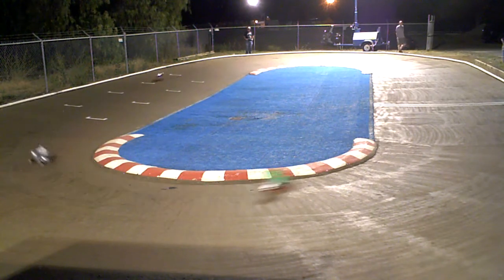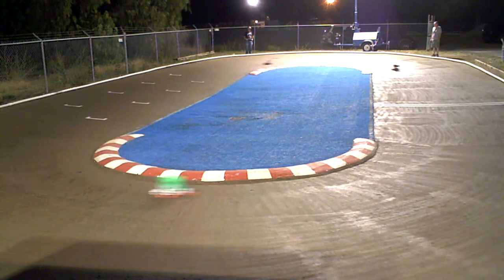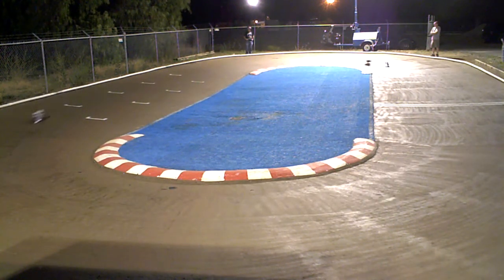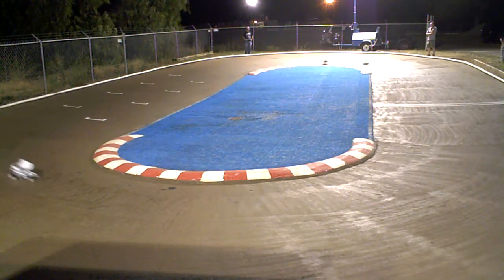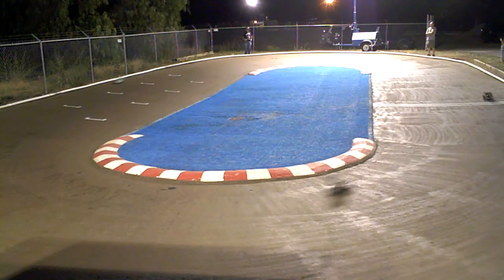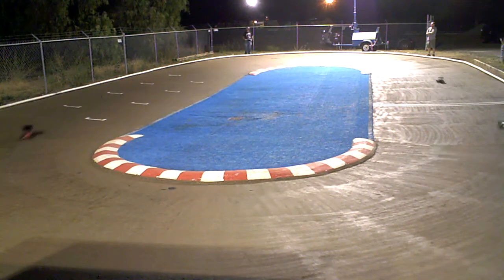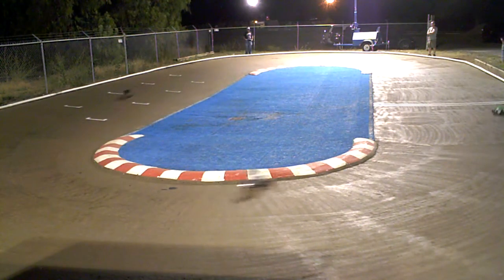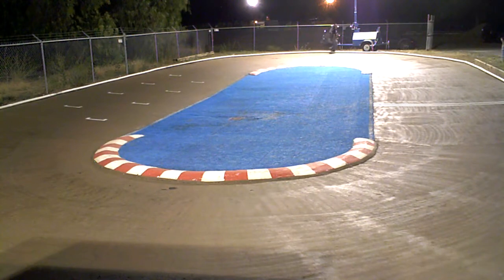Sprint Heat3 6-14-13 Delta RC Speedway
Firday Night / Sunday Dirt Oval Racing,
Delta RC -- Oval RACING IS BACK on our new Sealed Dirt Oval track! Gates and signups open at 4, Racing starts @7pm or noon. We are trying not to finish too late! Call ahead to signup if you're going to be late. $20 first entry, $10 for 2nd entry, and $5 for the 3rd! Bring a corner marshall to cover for you if you're racing multiple classes! Classes: 360 Sprint, 410 Sprint, 17.5 Sportsman sprint, 10.5 EDM, Street stock, Nitro sprint, Nitro CDM, 1/8 Nitro Late Model, 2wd SCLM, 4wd SCLM. Come out and have some fun under the lights!

Must be a ROAR member to use this facility.